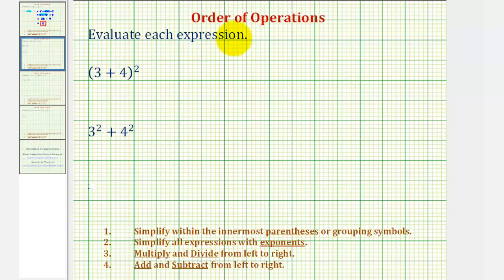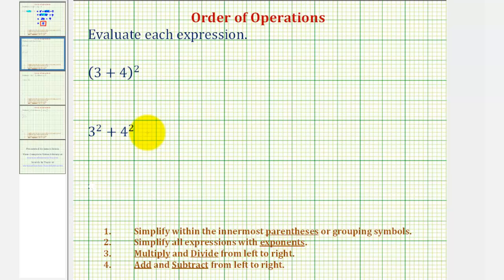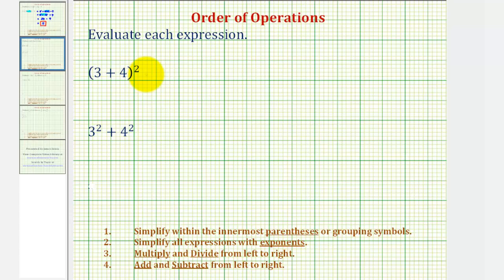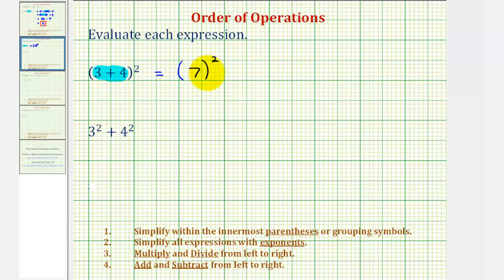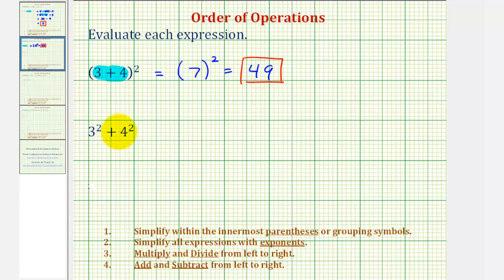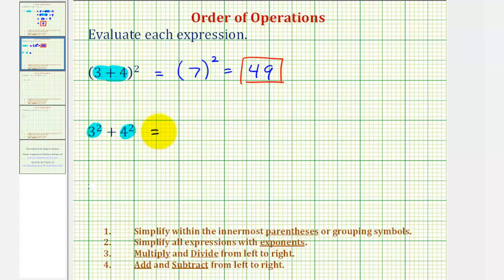Ex: Evaluate Expressions - Square of a Sum and the Sum of Squares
This video provides example of how to evaluate a square of sums and the sum of squares.